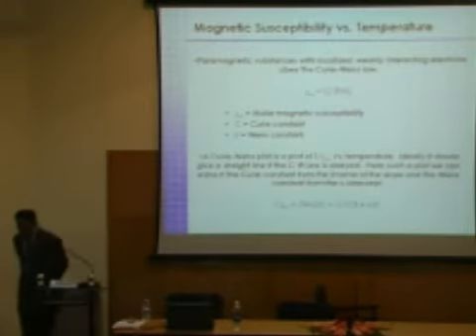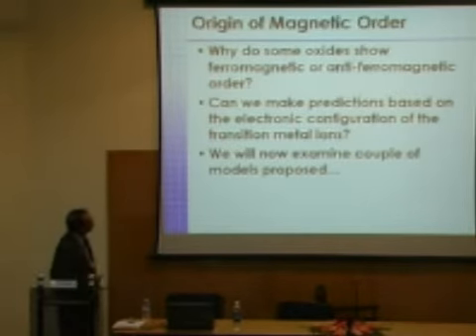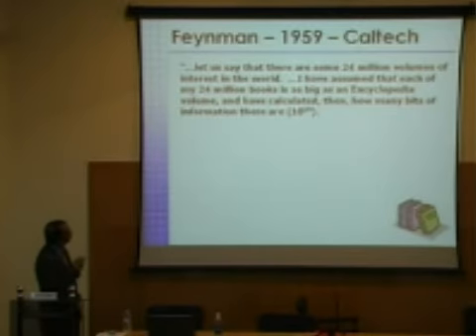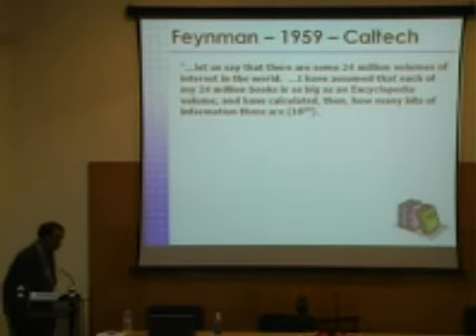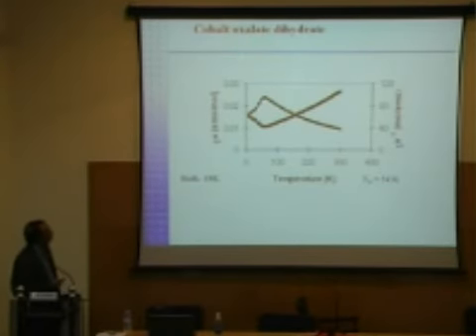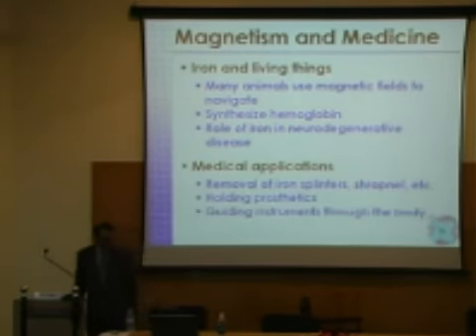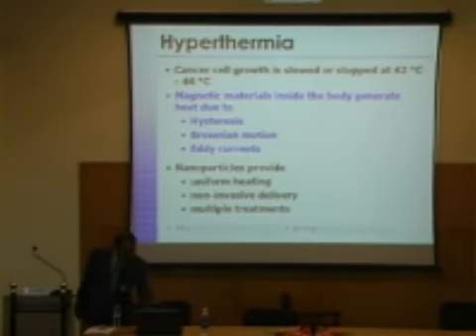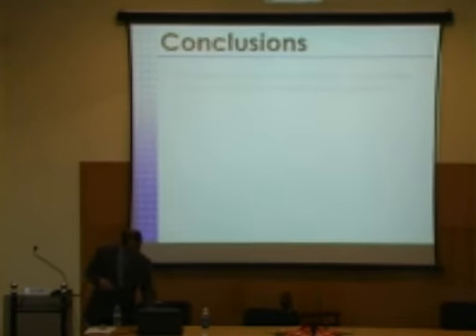Magnetism - fundamentals, opportunities and challenges in nano scale